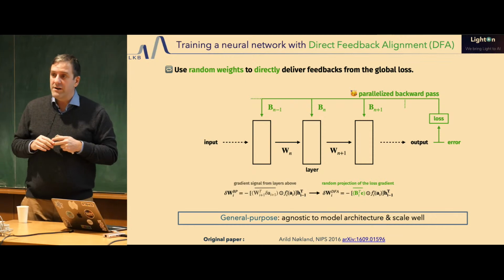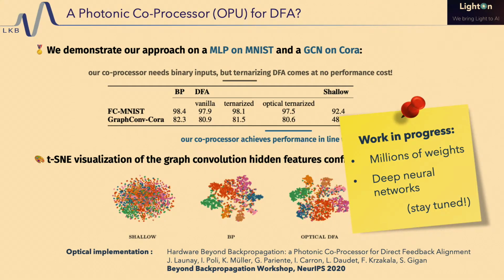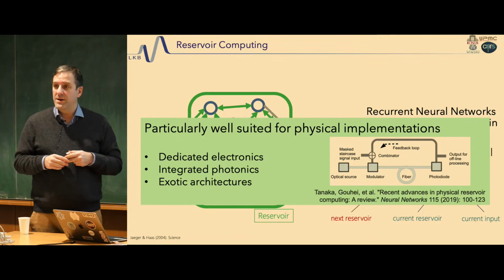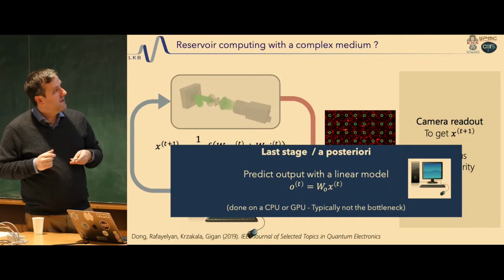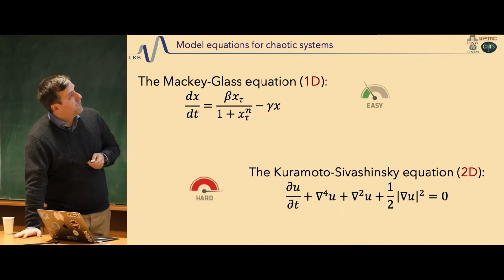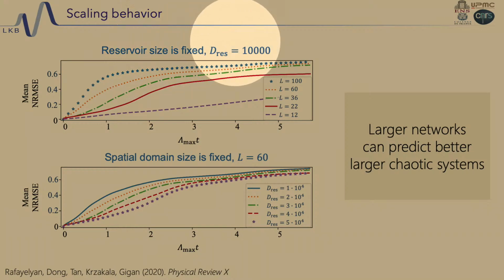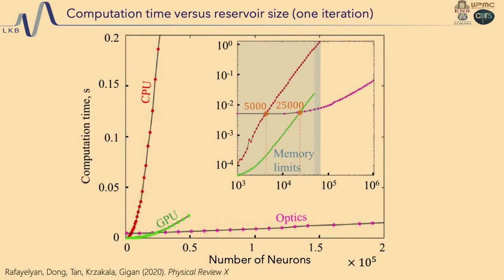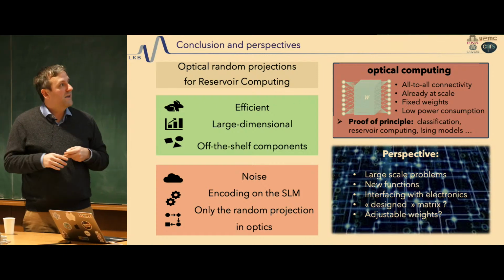Exploiting light scattering for optical computing